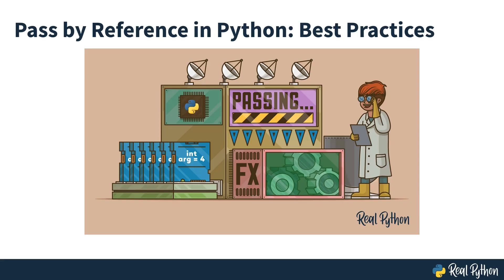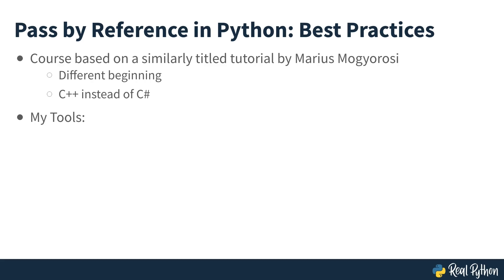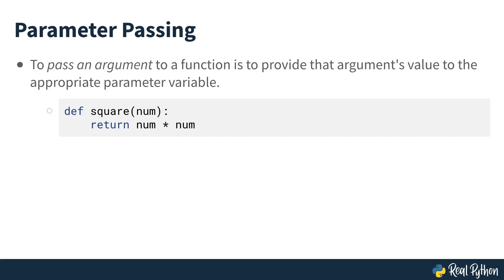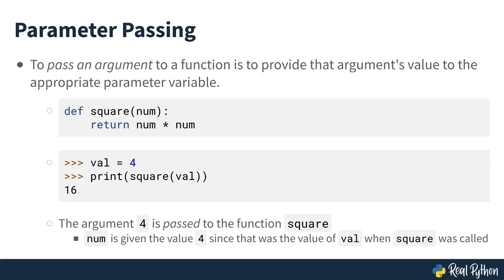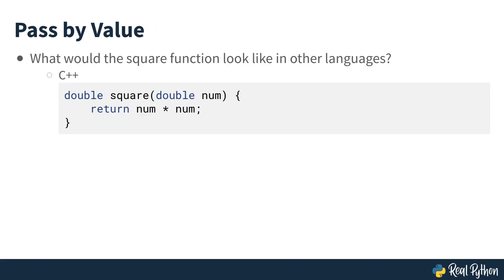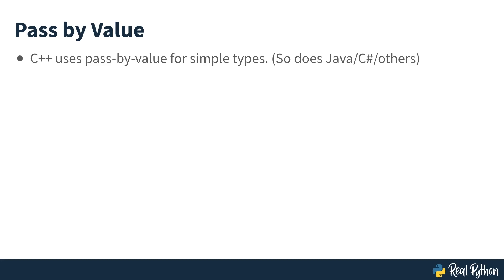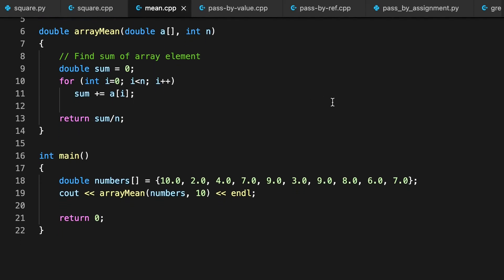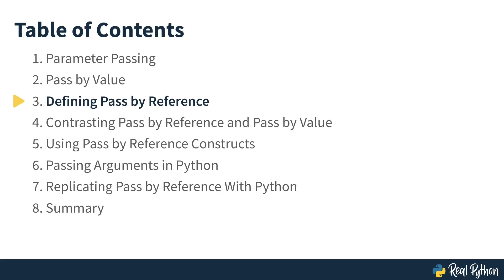Passing Parameters Introduction - C++ vs Python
Python doesn't pass variables in the same way as many other languages. This is the introduction to a course which dives much deeper into "Pass by Reference in Python: Best Practices".  Covered here are examples of passing values in C++ and an overview of the full course.